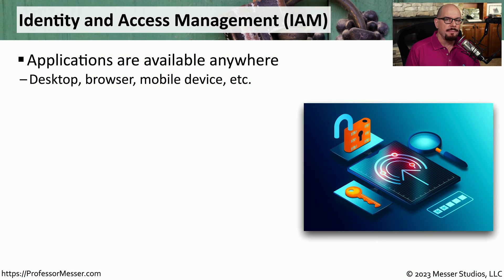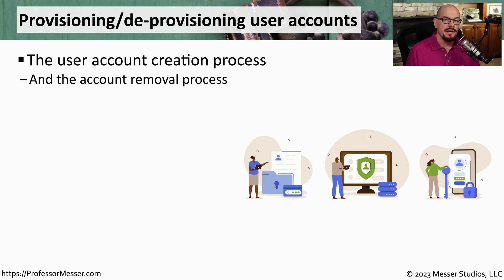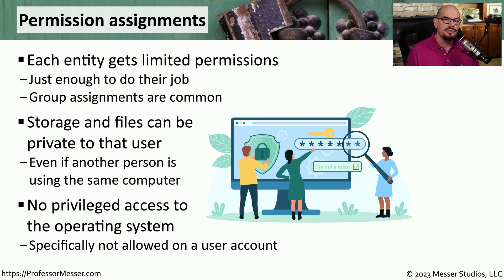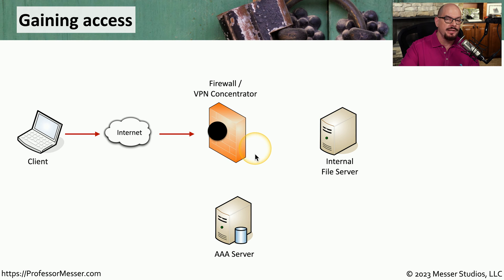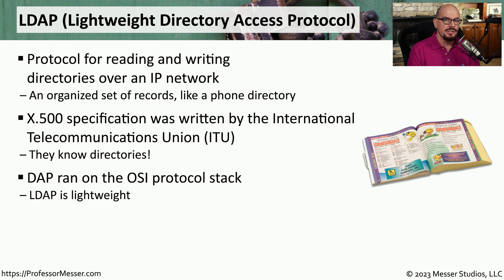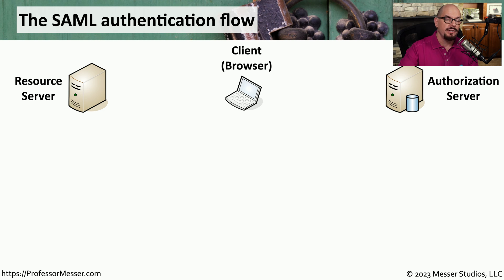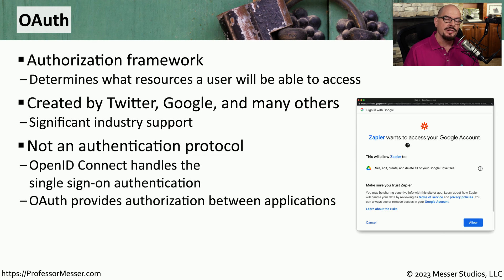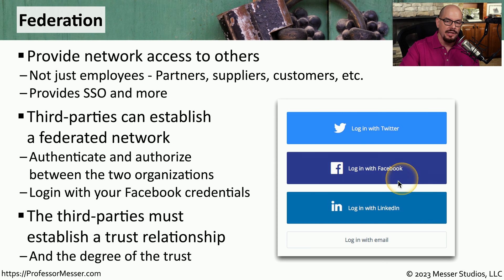Identity and Access Management - CompTIA Security+ SY0-701 - 4.6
An important aspect of security is to match the right permissions to the right people at the right time. In this video, you'll learn about IAM (Identity and Access Management), account provisioning, permission assignments, single sign-on, and more.